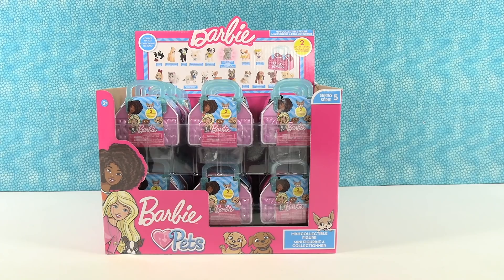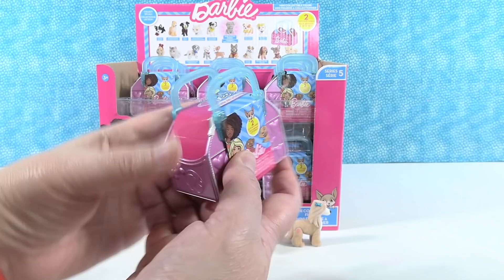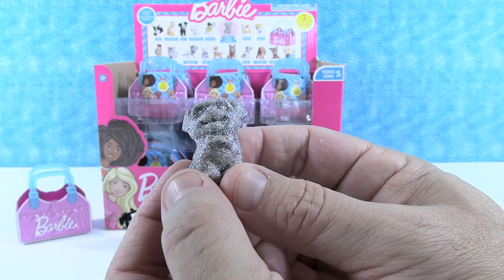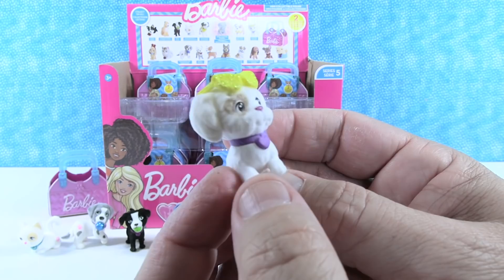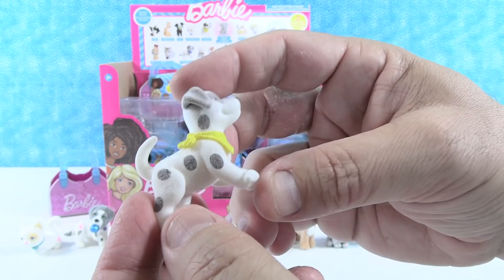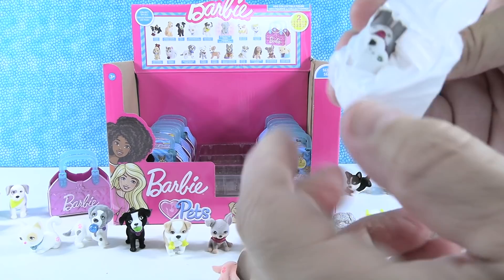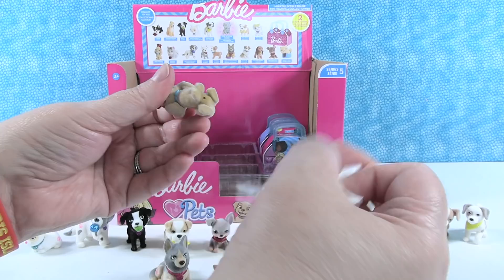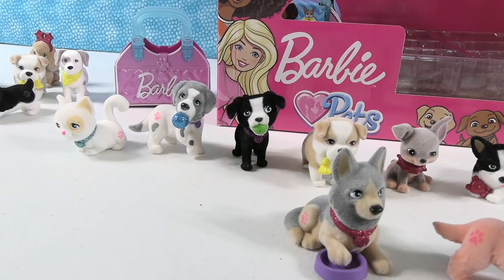Barbie Loves Pets Series 5 Blind Bag Figure | PSToyReviews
Today we are opening up Barbie Loves Pets series 5 figures. Each blind bag contains one random pet, puppies or kitties. We are trying to find the full set. Let's see if we can do it.